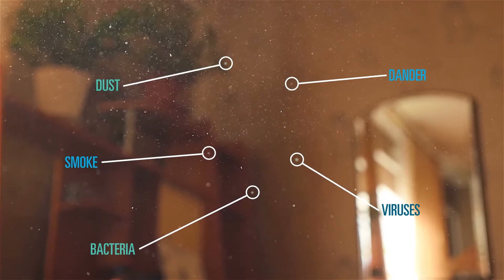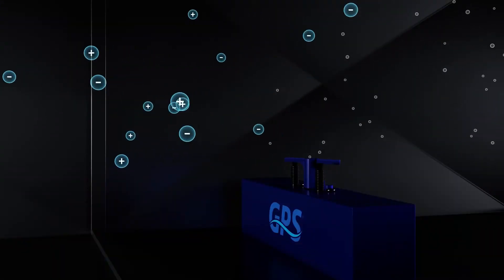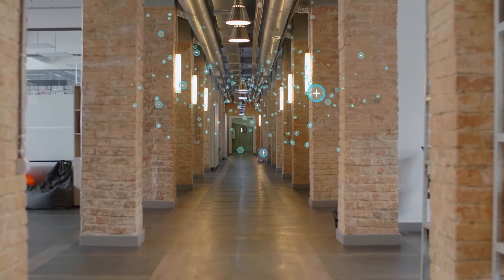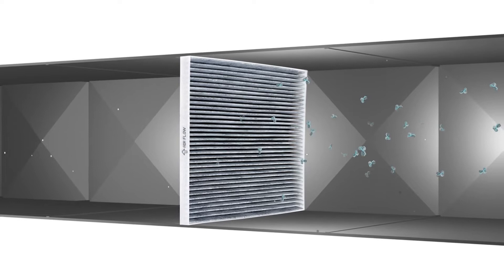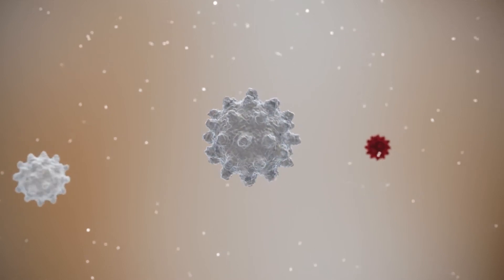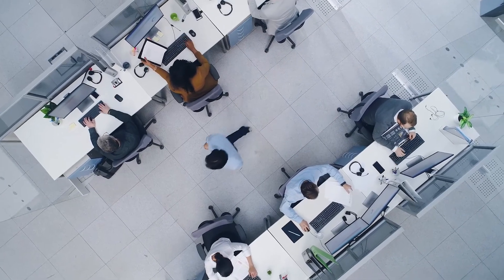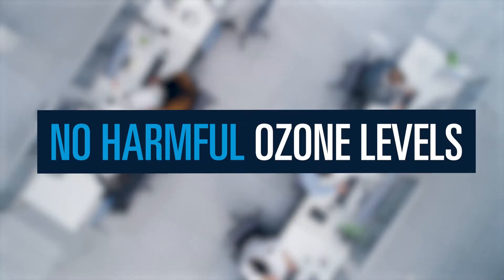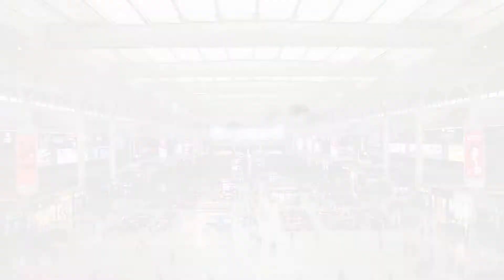GPS Power of Ions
GPS’ patented NPBI® technology helps clean the air by introducing ions into the space via the airflow in your ventilation system. Our products improve the air by reducing airborne particles, including certain odors, viruses and bacteria without introducing ozone.